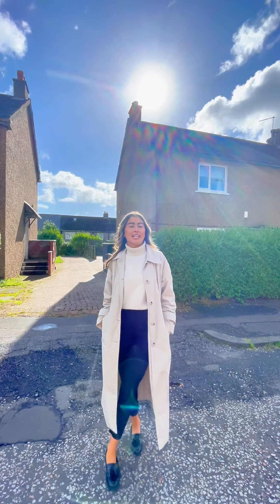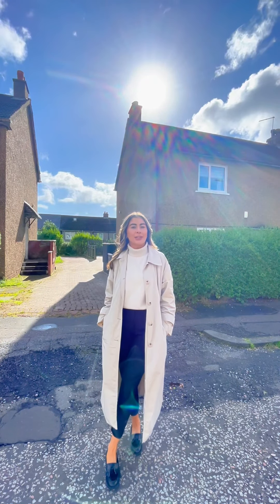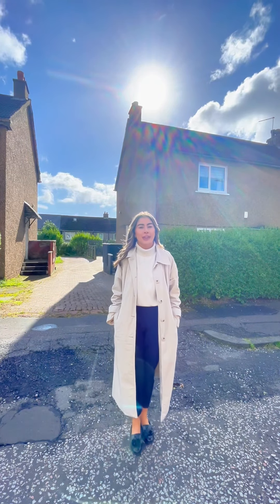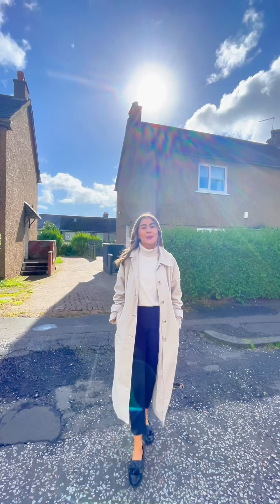💷 Offers Over £90,000📍Highfield Avenue, Paisley